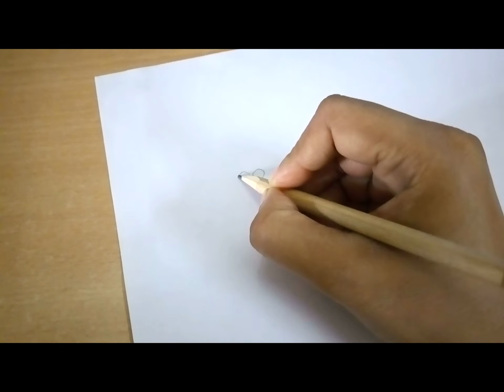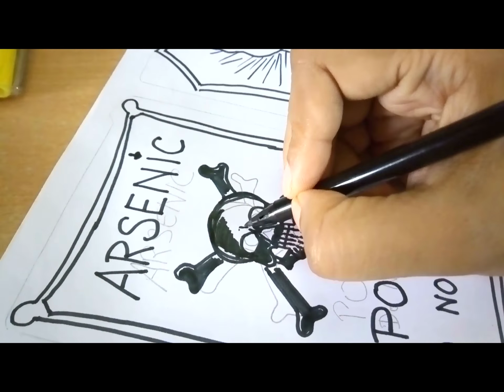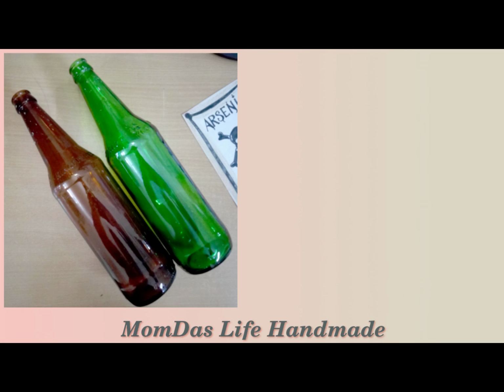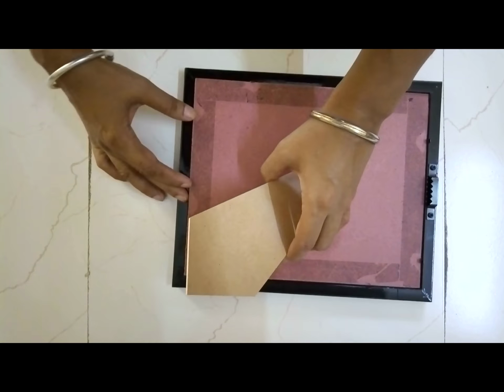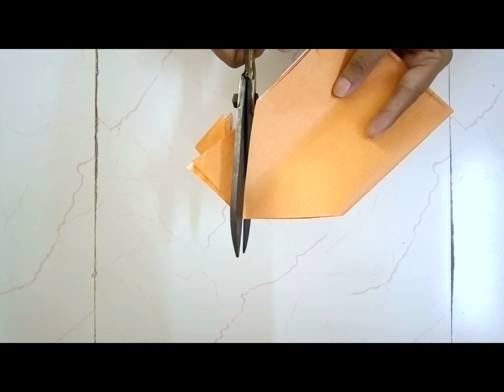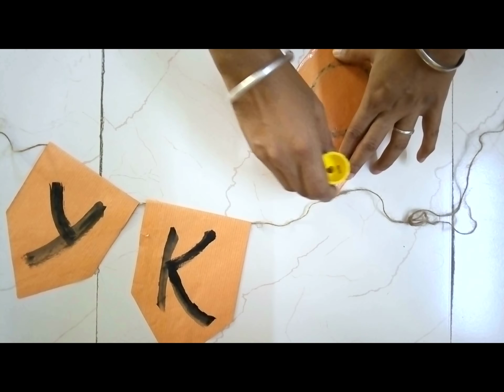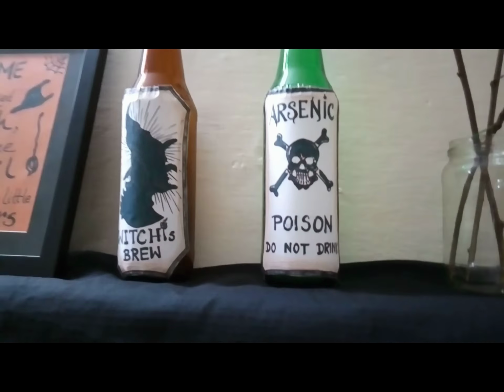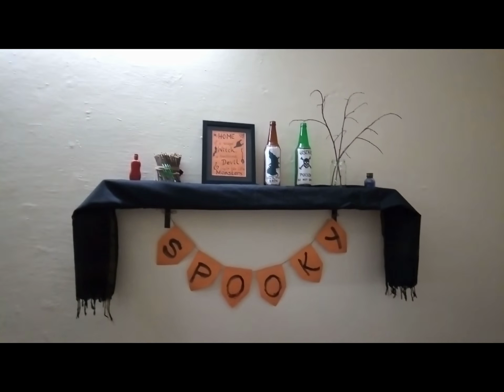Hocus Pocus Halloween Craft or Decor DIY Tutorials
I have three halloween DIY tutorials for a collaboration with Crafty Kitty.

Acknowledgemnet

Hangin_with_the_Worms
by Doug Maxwell Media Right Production